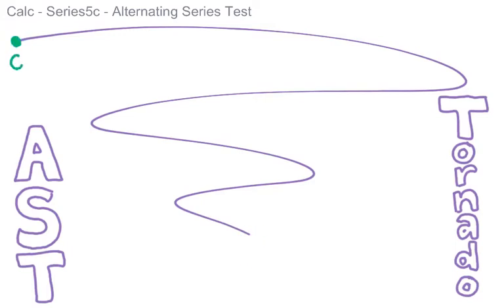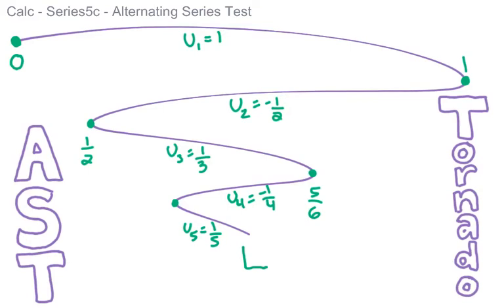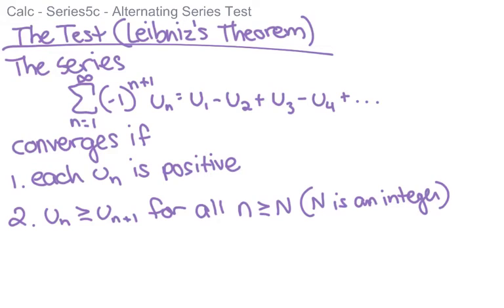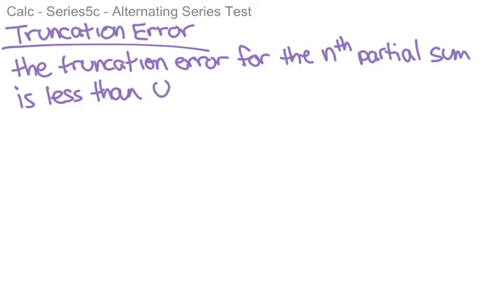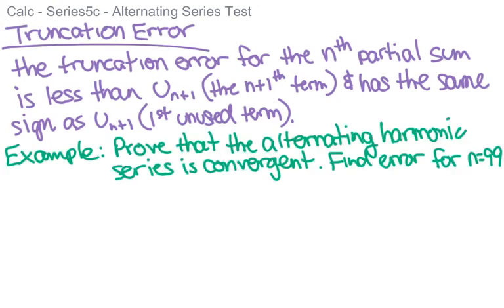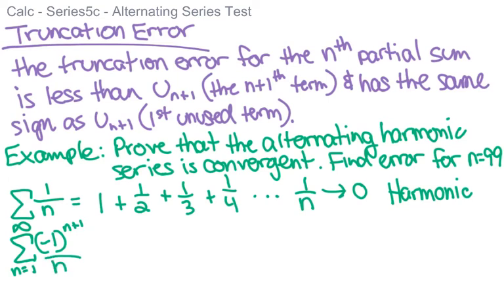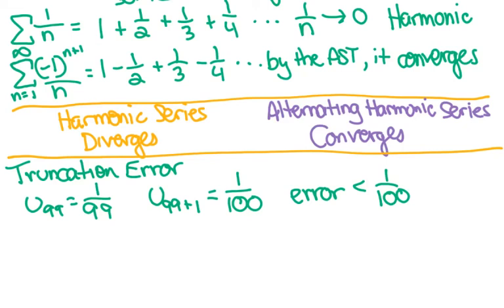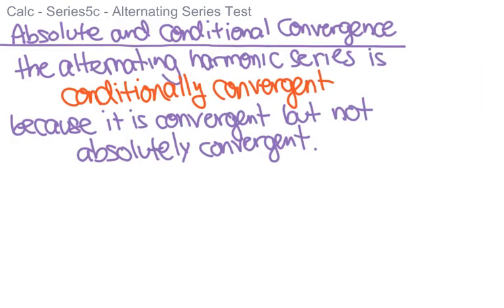CalcBC Infinite Series 5c Alternating Series Test (classic)